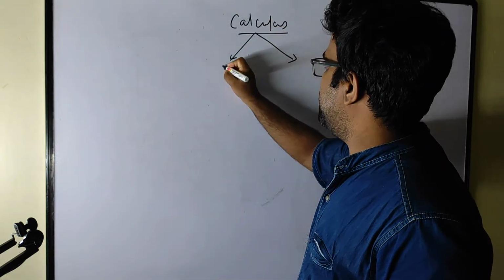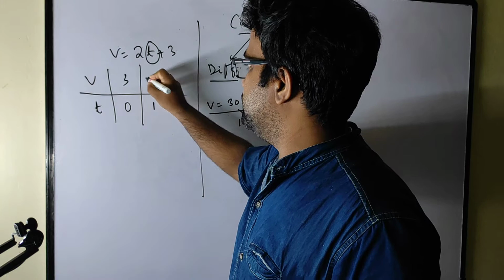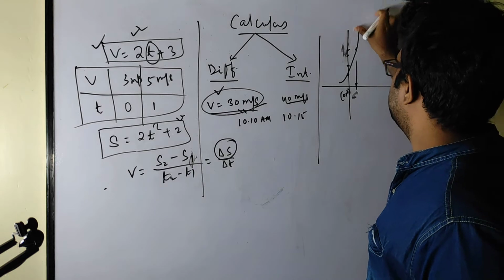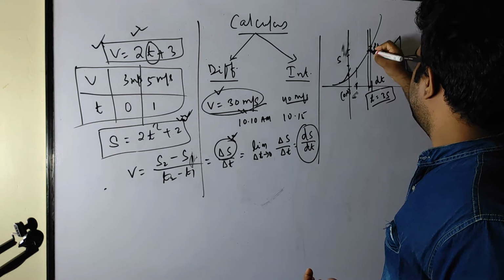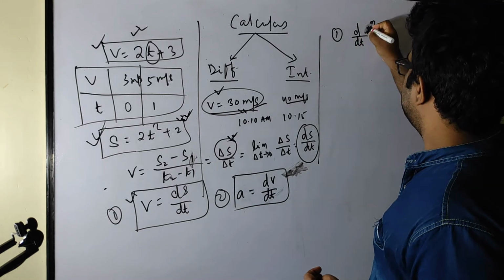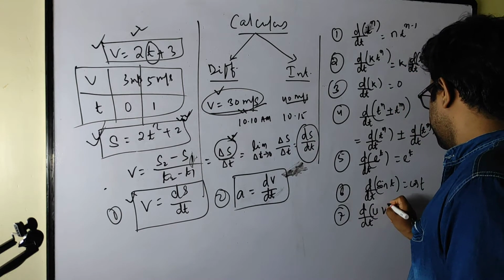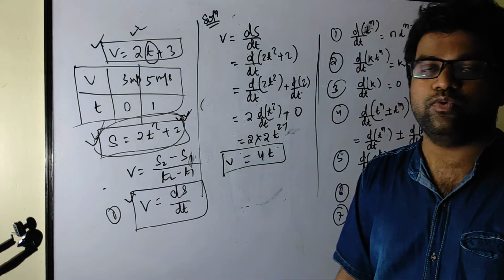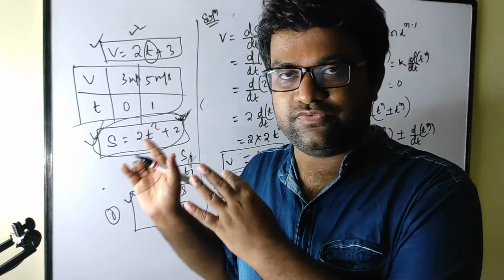Basic differentiation for class 11 physics | part-1